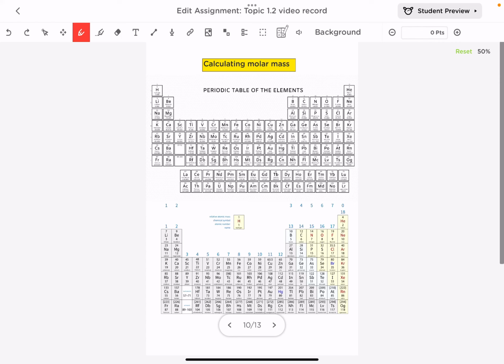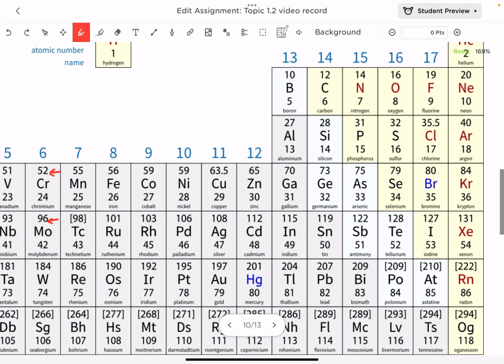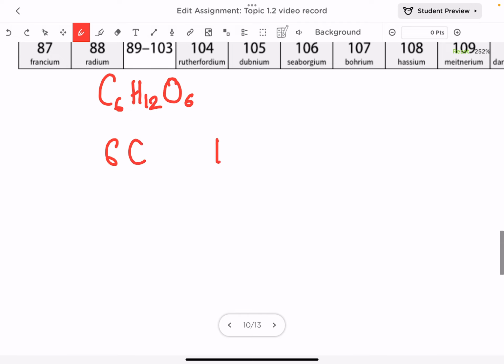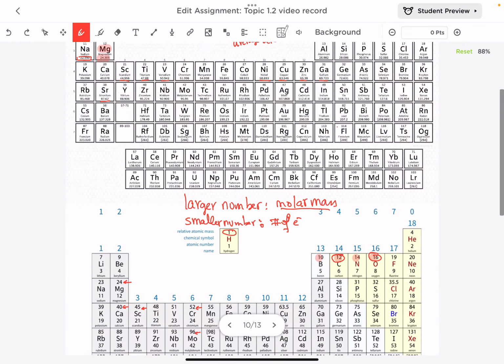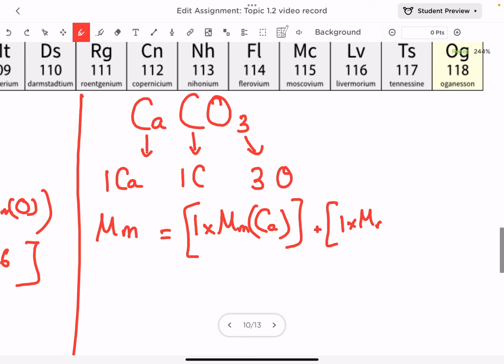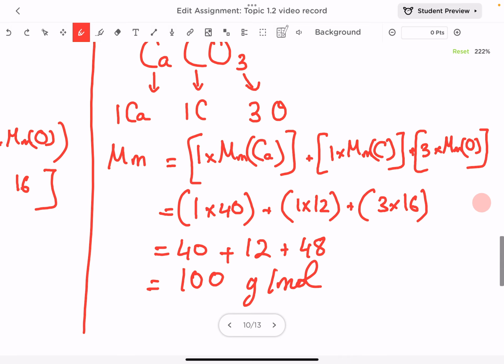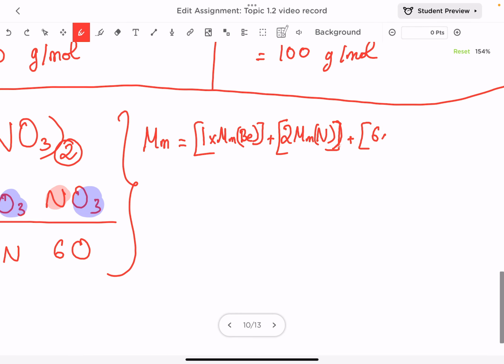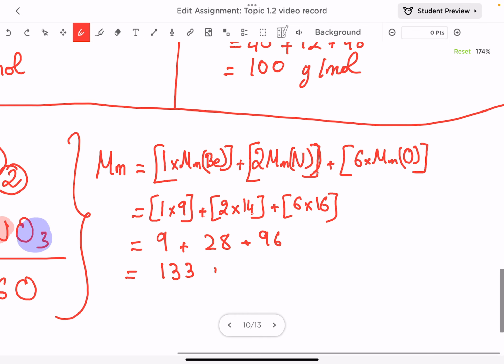calculating molar mass using the periodic table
this video will explain to you how to calculate the molar mass of a given compound by using the periodic table.
some students get confused by reading two numbers in the periodic table so i am explaining it in my tutorial what to do in this case.